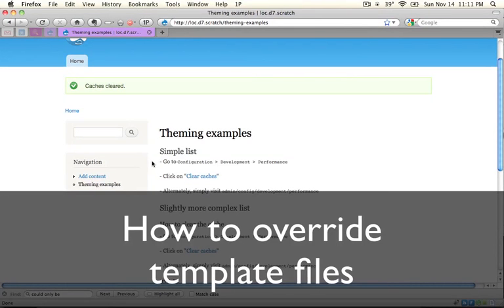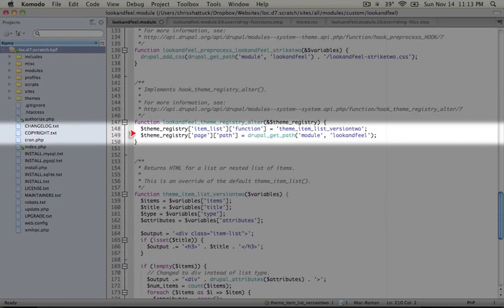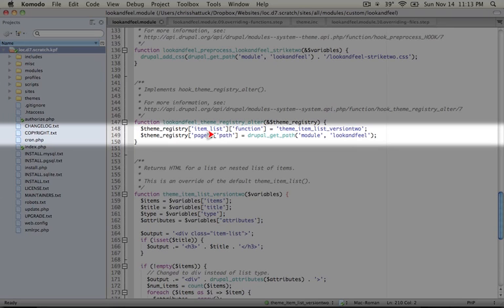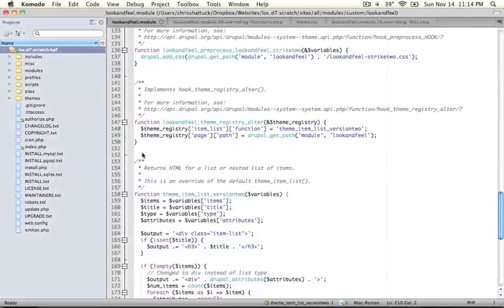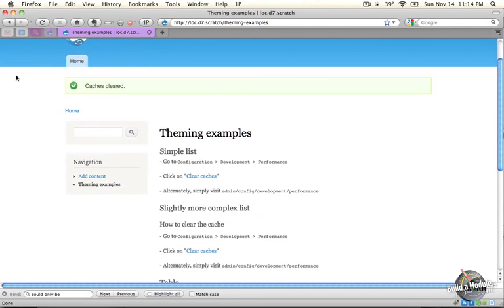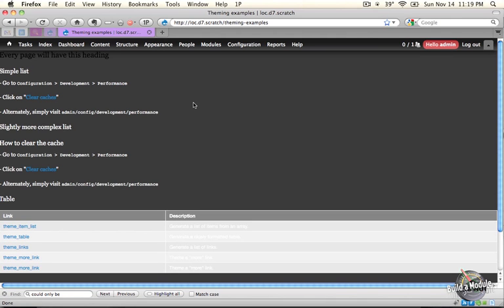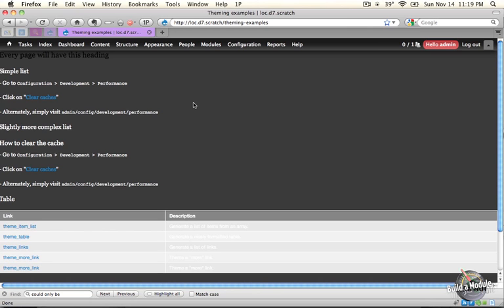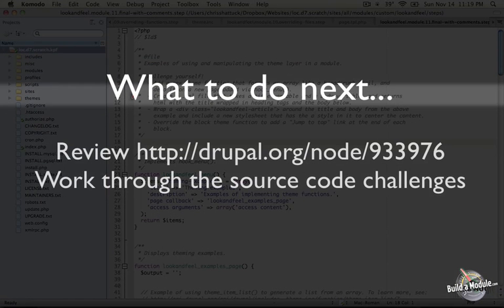how to override template files and next steps